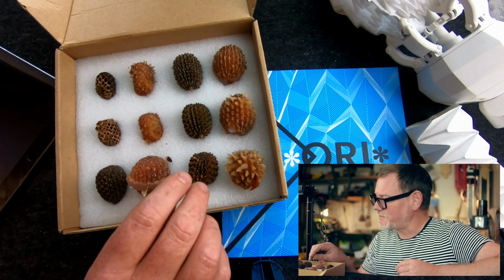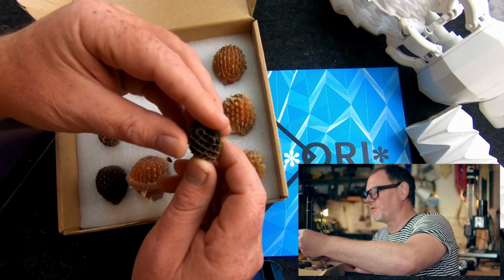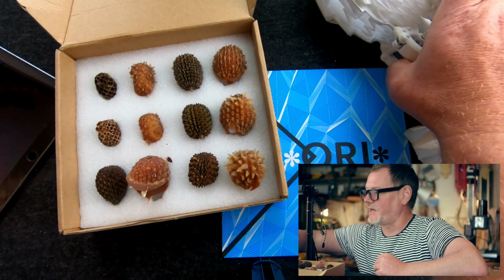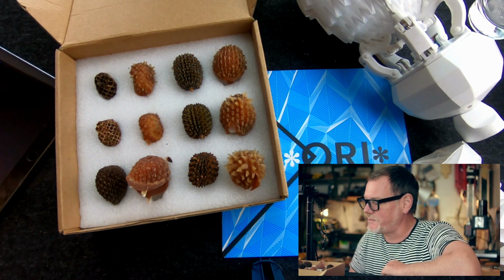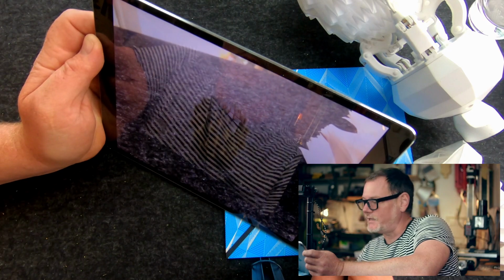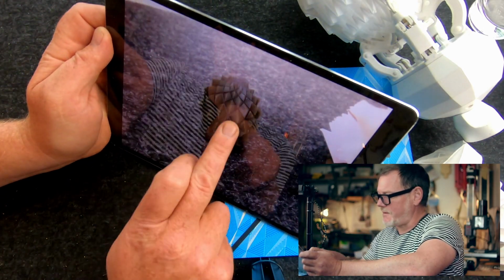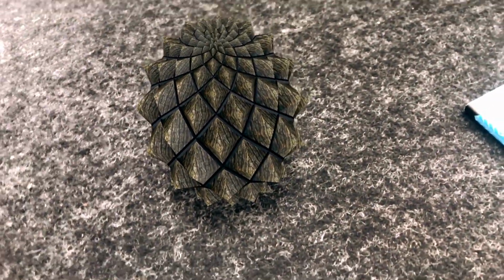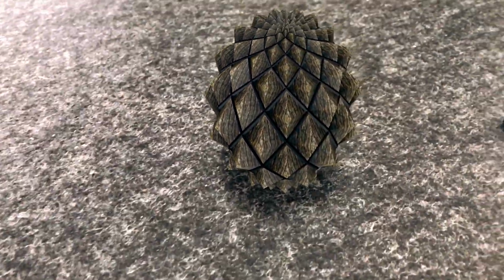oribotic walk - city of geelong commission proposal supplementary information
As requested, any further information on outcome. This video features artist Dr Matthew Gardiner discussing the project outcomes of nature studies of robotic origami augmented reality work to be installed in the Geelong Botanical Gardens.